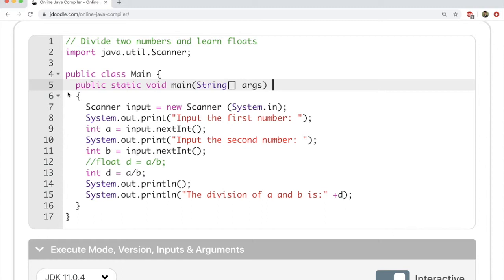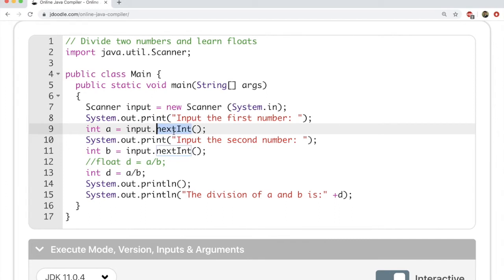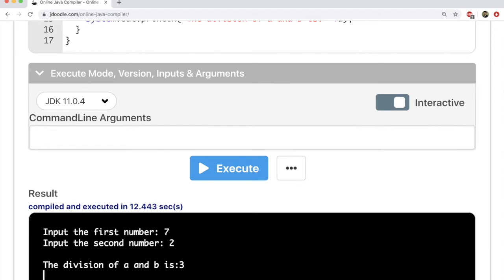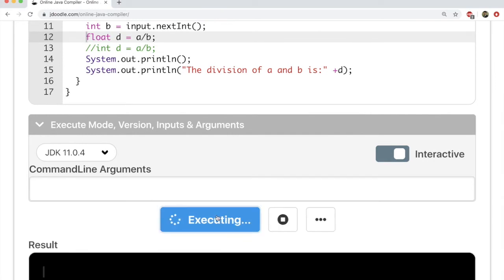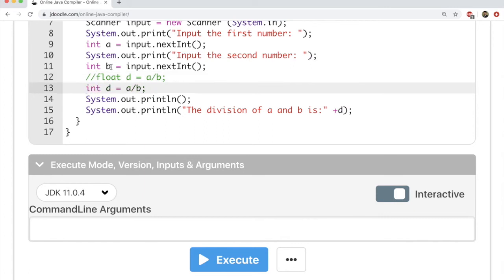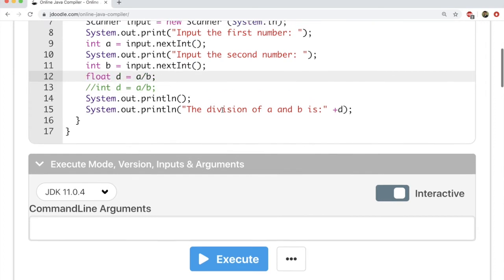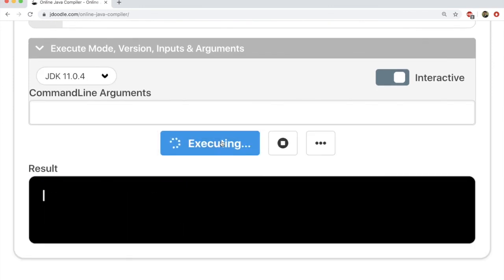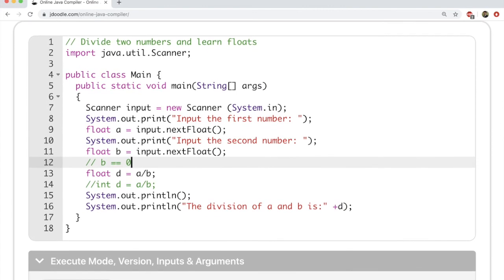Java Program: Divide two integers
In this video, I explain a simple program that divides two integers and displays the result. While the program seems simple at first glance, I describe some of the common mistakes and pitfalls, including the divide by zero error.